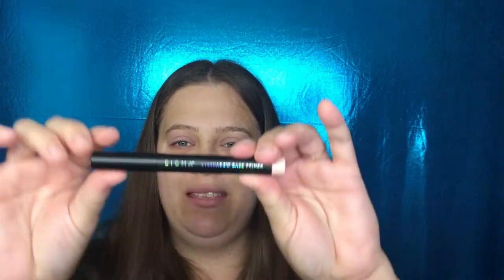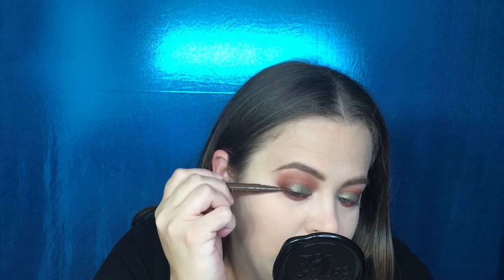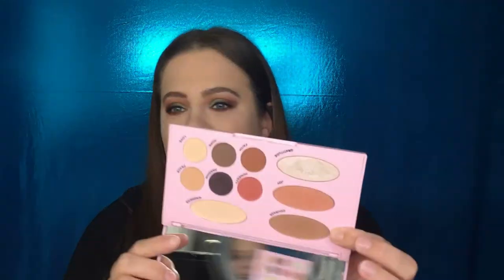Fall Makeup Tutorial | 2018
Hey guys! I am sooo excited for today's video!!! This video was in collaboration with the lovely Ahsley Stiles! We both created a fall makeup tutorial for you! I will have her channel linked below! Please head over and show her some love!!